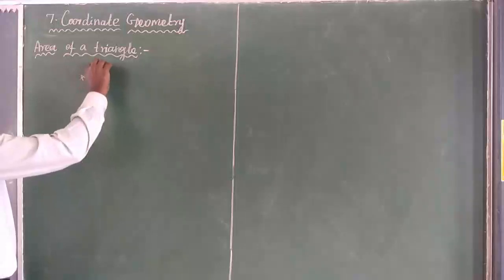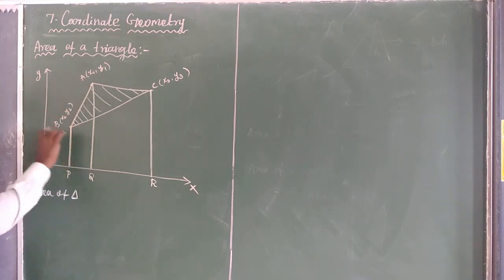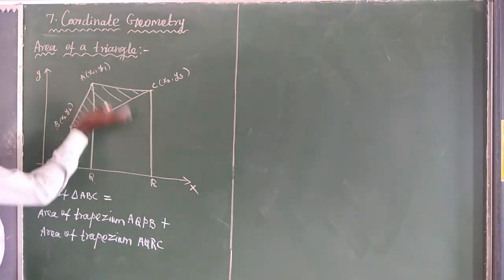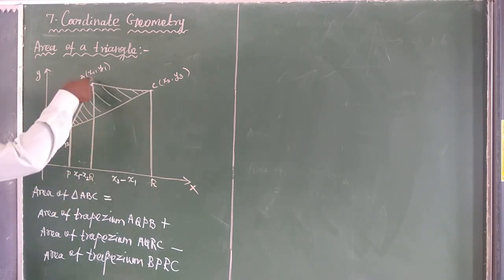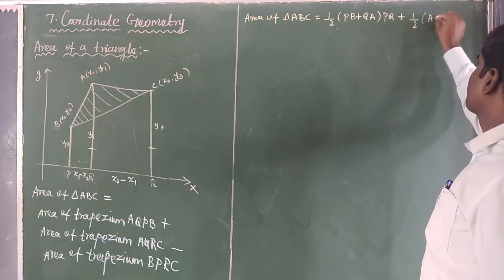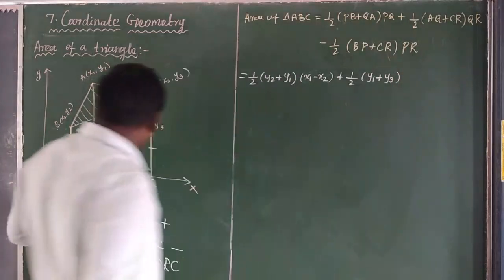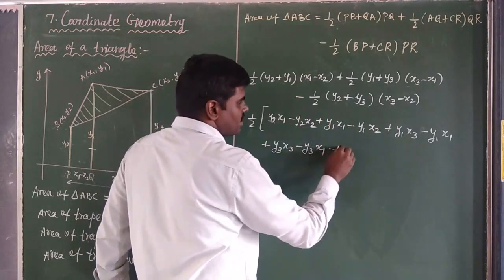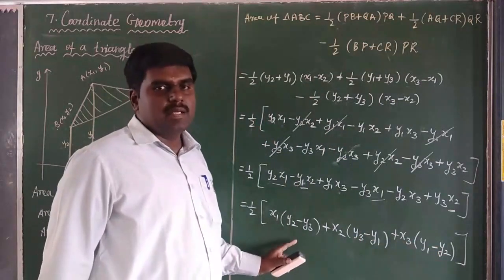AREA OF A TRIANGLE | COORDINATE GEOMETRY | CLASS - 10 (CBSE) | PART - 1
Language : English | Class : 10 CBSE  | Chapter  : 7. Coordinate Geometry | Topic : Area of a Triangle | Part - 1 |

Aabinandan Academy
Aabinandan Academy